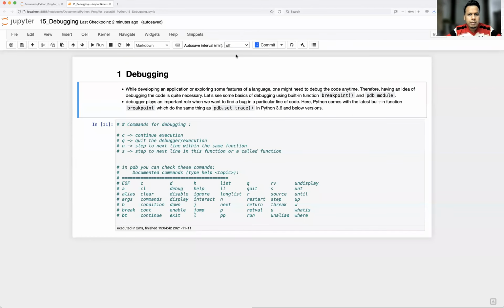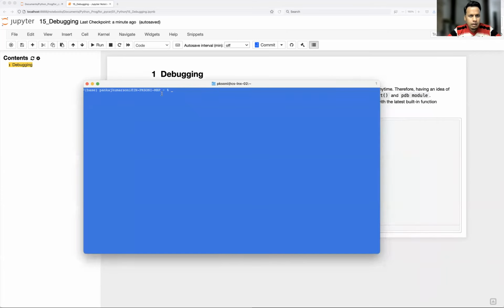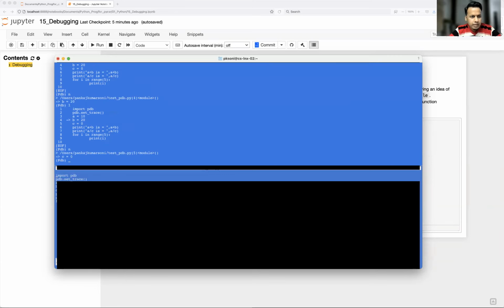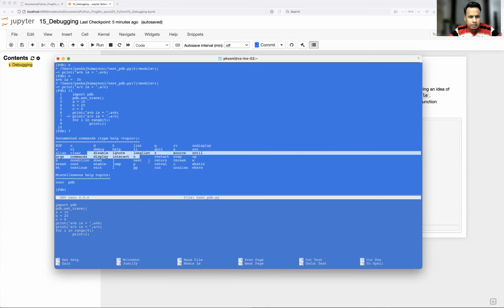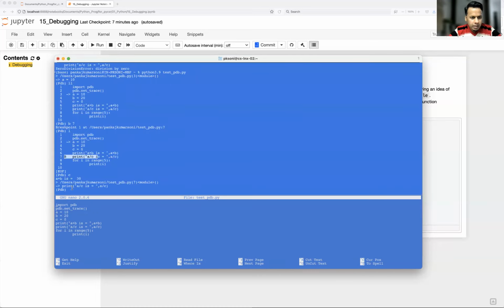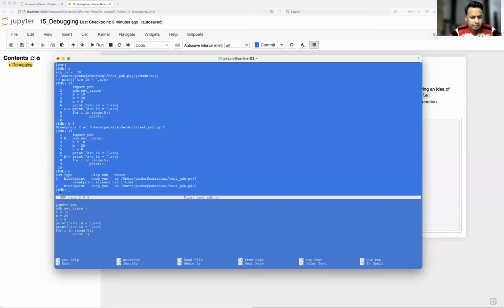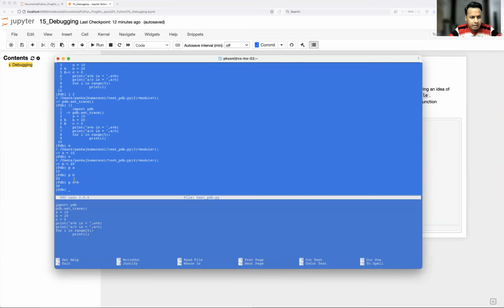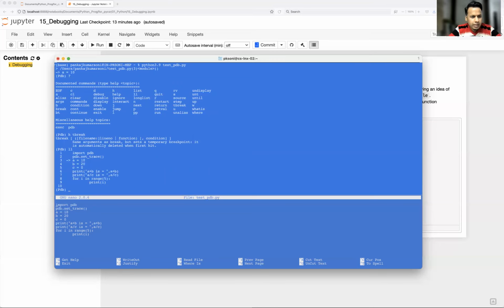How to Debug Python code | PyCSR | Learn Python Online with Pankaj Soni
In this video you are going to learn about :
- what is Python debugging
- what is Python pdb module
- How to use pdb module
- What are various supported debugging commands

4. Best reading material for Python

""Happy Learning''!!!